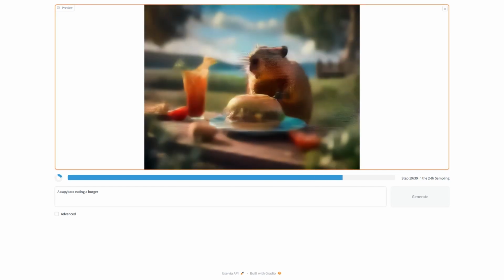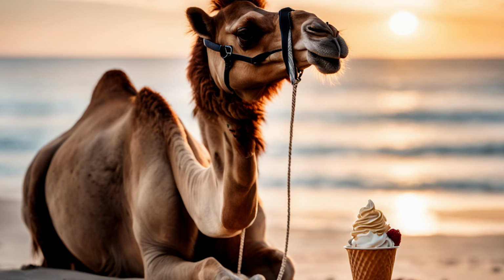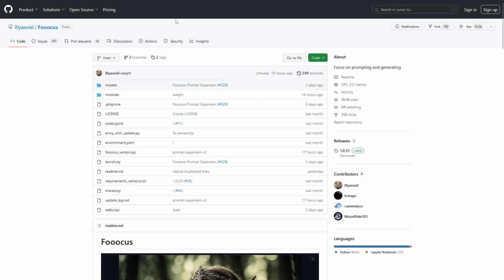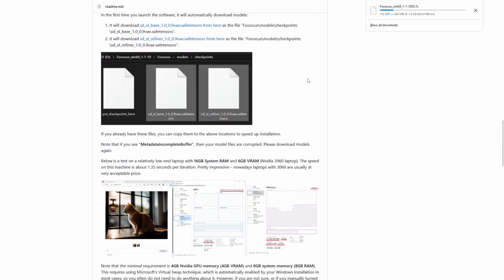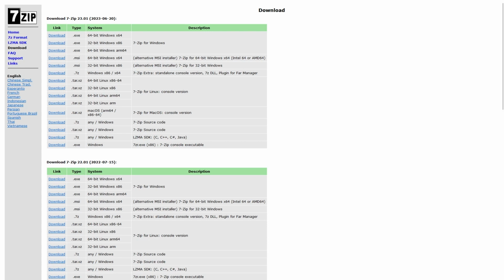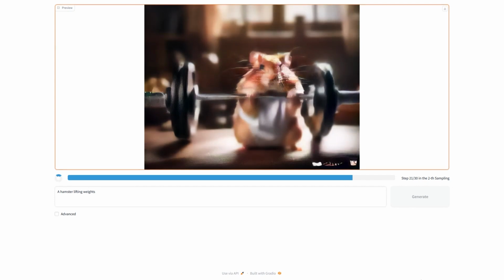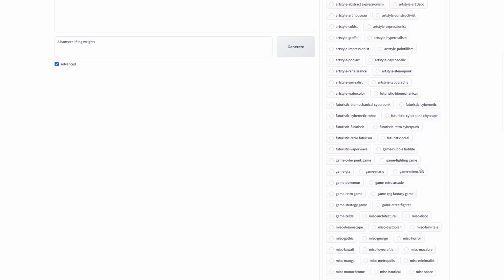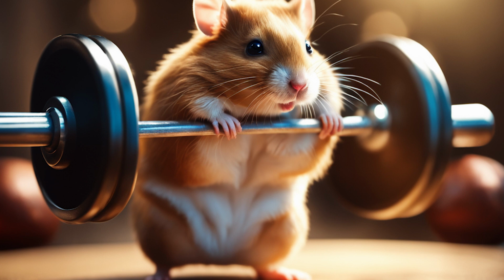Stop WASTING money on MidJourney! Generate as many images as you need with this FREE alternative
Looking for private, hassle-free AI-generated images without the subscription cost? Meet Fooocus, a user-friendly open-source tool. Built on the Stable Diffusion XL model, it's simpler and free compared to rivals like Midjourney. Installation is straightforward and all data stays on your device, ensuring privacy.